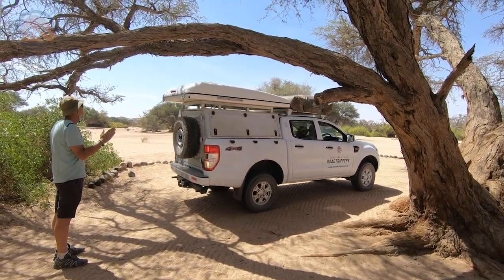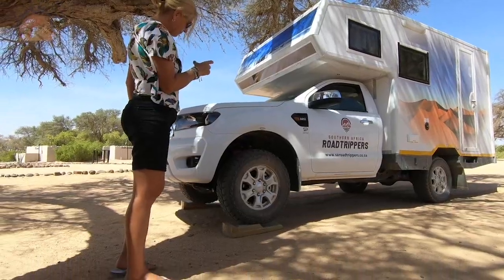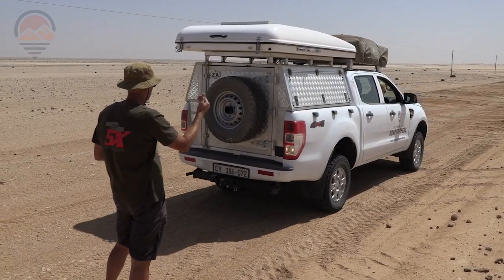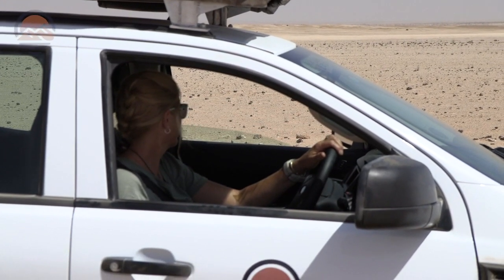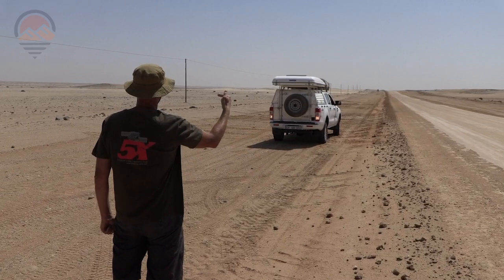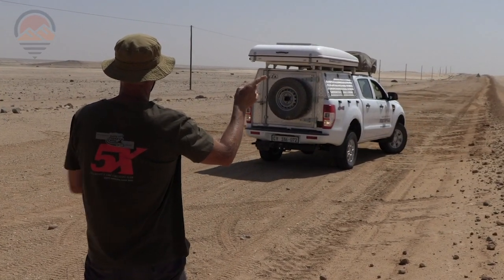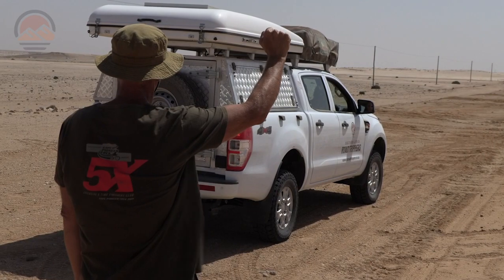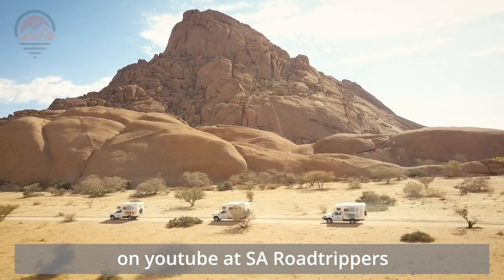SA Roadtrippers Top Tips Manoeuvring your 4X4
This short SA Roadtrippers Top Tips video shows you how to manoeuvre your vehicle safely. Reversing your 4X4 is part of a Roadtripping holiday and so you need to be confident doing it, this video will show you how.